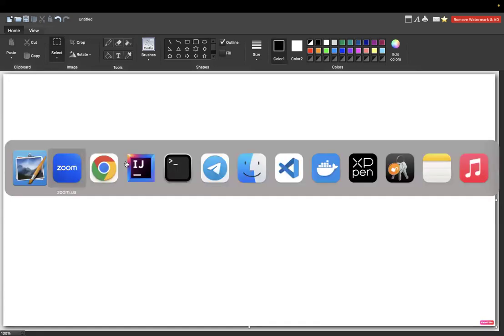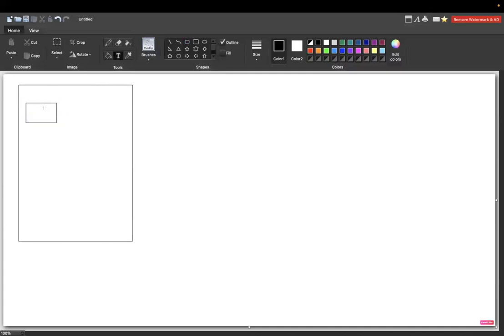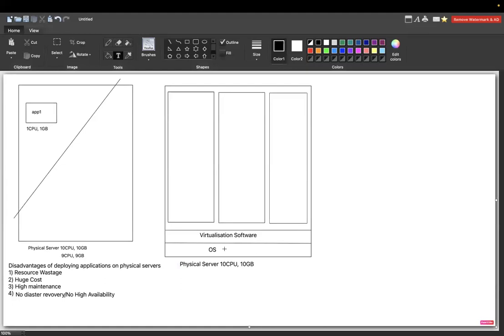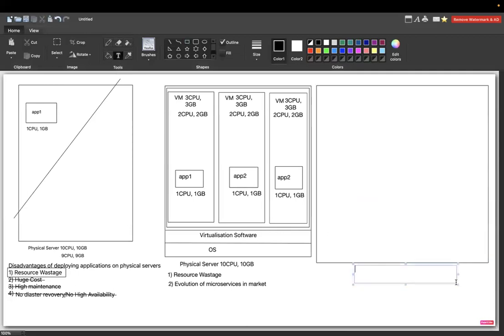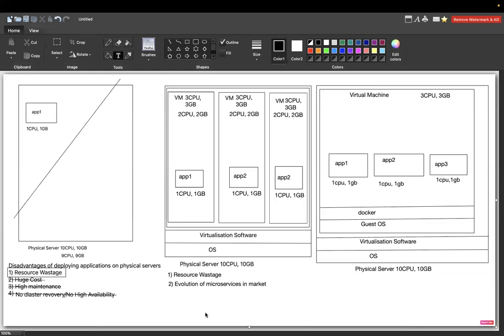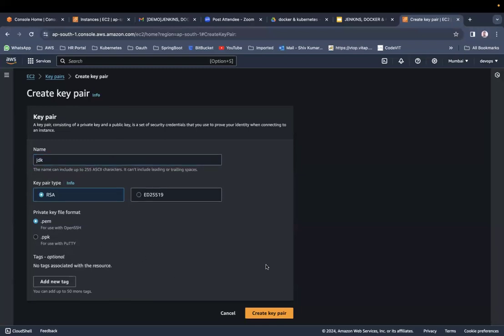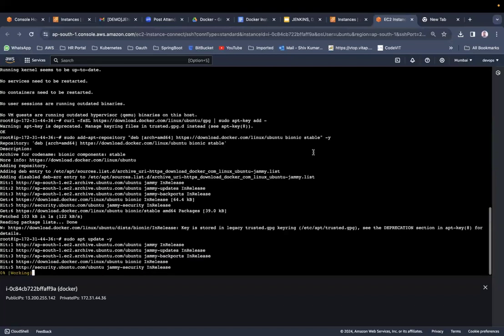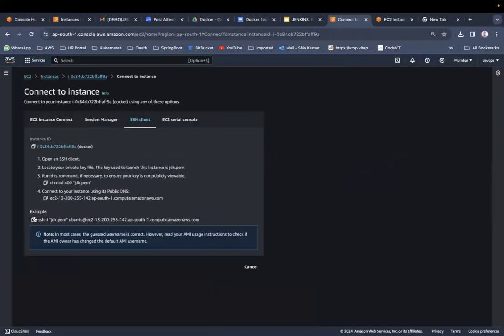JENKINS, DOCKER & KUBERNETES tutorials || Demo - 2 || by Mr. Shiva On 27-03-2024 @10:30AM IST